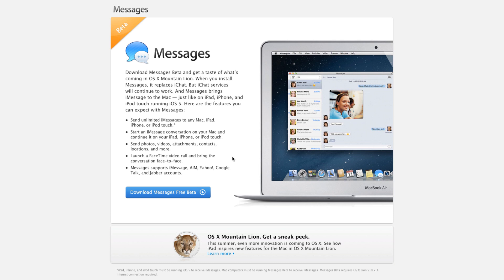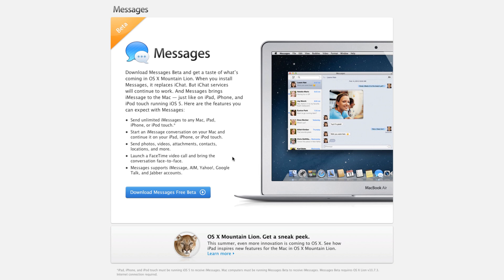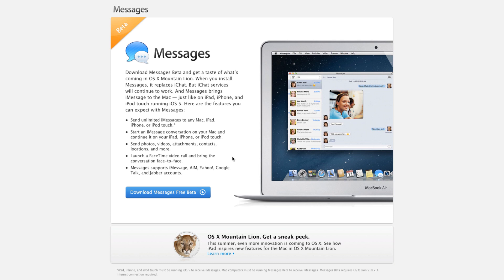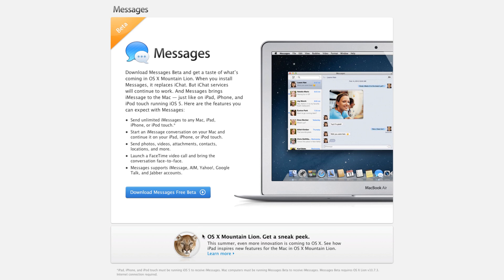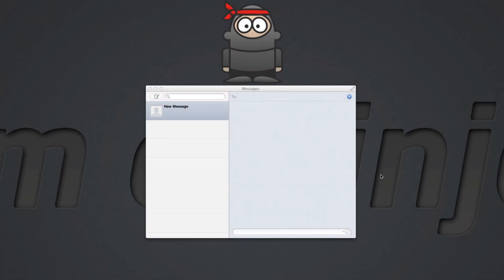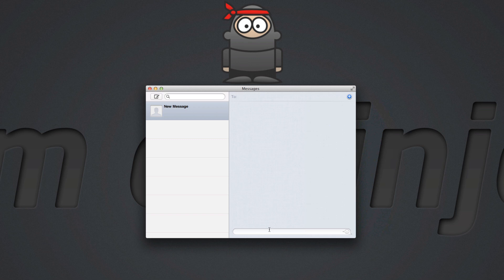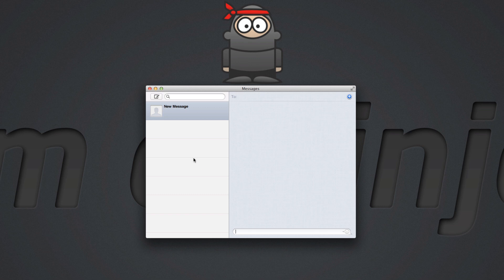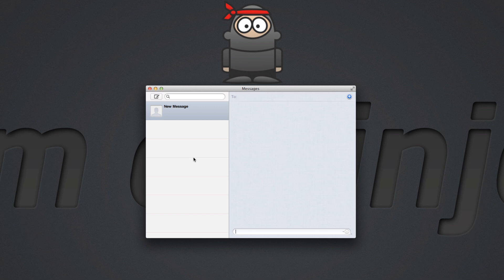iMessage for Mac OS 10.7 Lion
This is a good application guys but don't be disappointed if it dosnt work all of the time as it's only beta. Check out the links bellow to get more information.